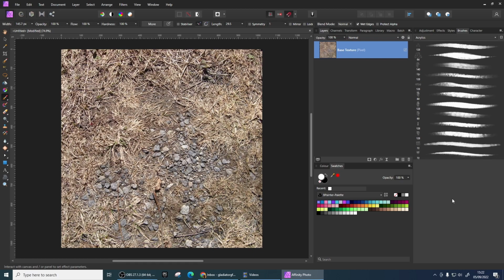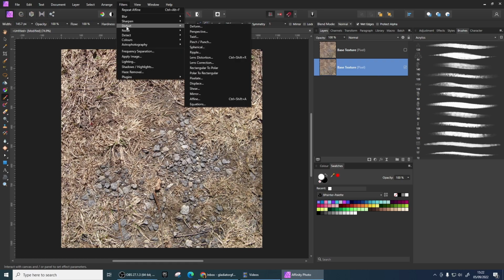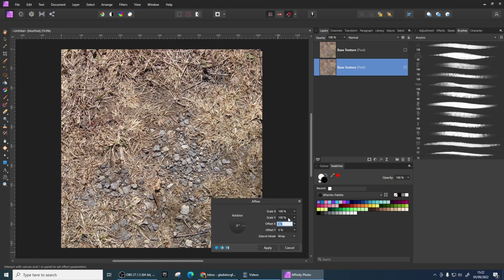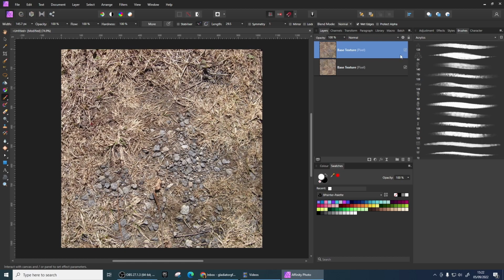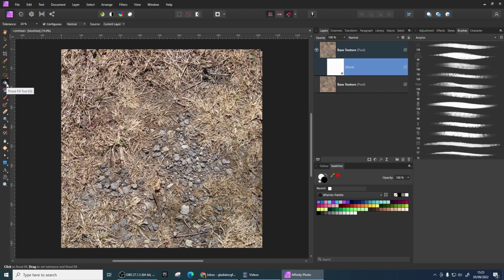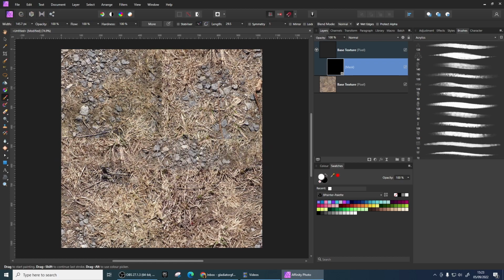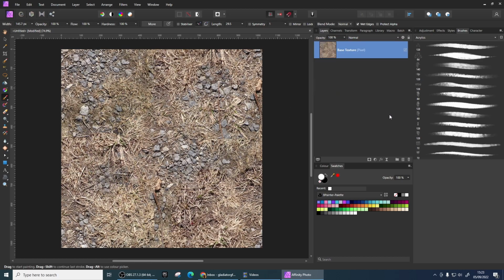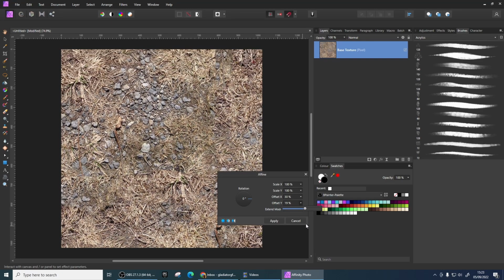Affinity Photo tutorial - Seamless Tiling Textures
This video is mainly for game artists wishing to take photos and turn them in to tiling textures. For this to work as intended….
✅Make sure your image is square. Eg 1024 x 1024
✅Perform a "Rasterize and trim" on your base image, just to make sure that you dont have any image data outside the square.

0:00 Intro
00:15 Add Texture and Rasterize and Trim if needed
00:19 Duplicate texture
00:26 Apply Affine to Base Layer
00:46 Apply a Layer mask to Top layer
00:55 Flood Fill with Black
1:05 Paint in with White Brush
1:19 Merge All Layers and check Affine tiling